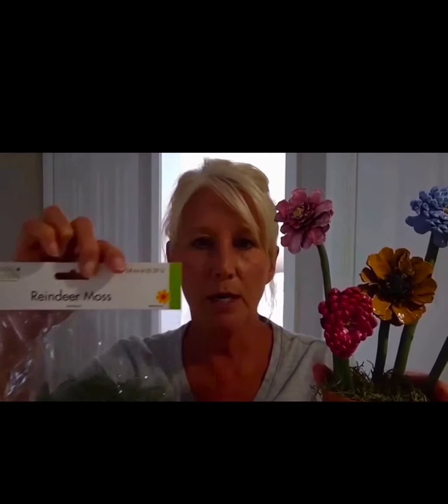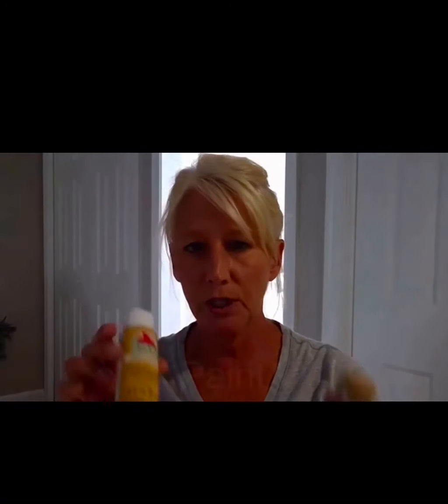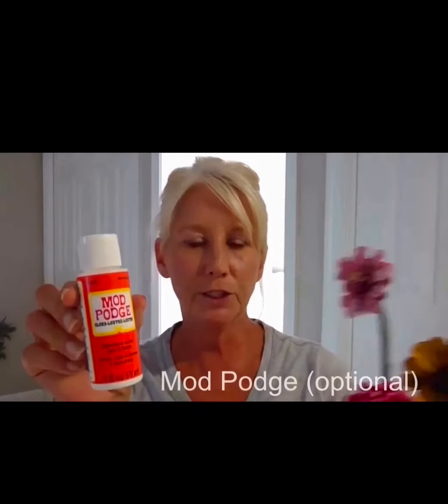Pine Cone Flowers Materials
Pine Cone Flower project coming soon. The video below will tell you all the materials you’ll need and pick up times for pine cones. The craft video will be posted August 13, 2020.